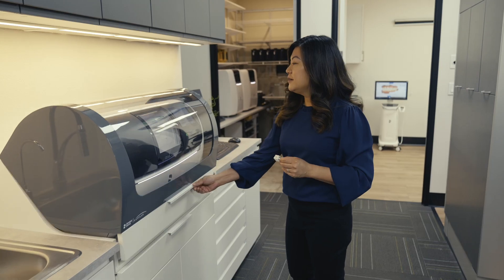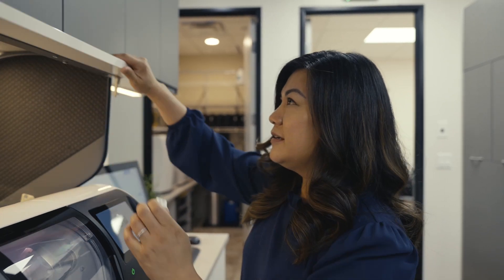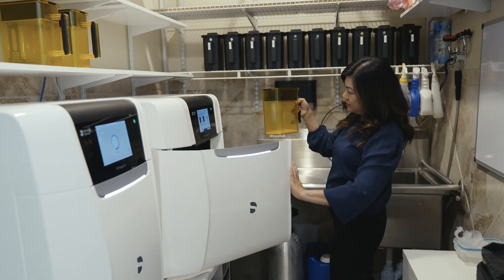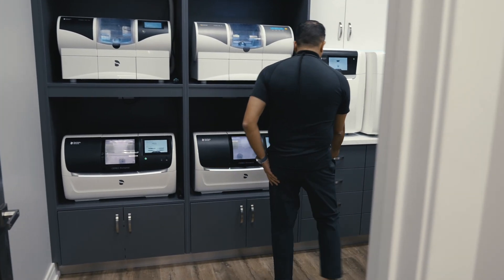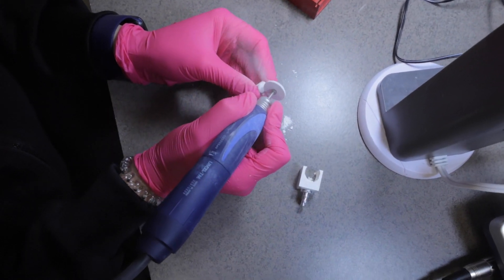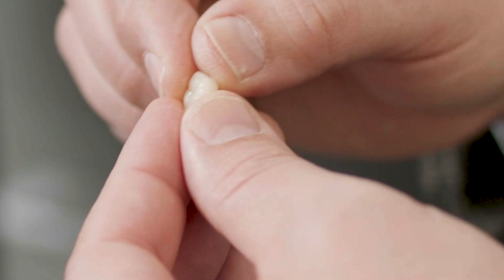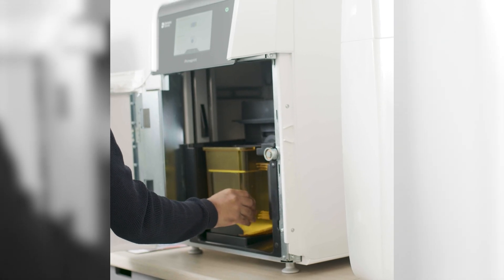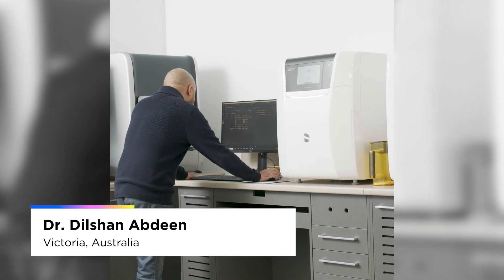DS manufacturing solutions: the best way to create the future is to manufacture it inhouse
With Dentsply Sirona’s milling and 3D printing solutions dentists can increase practice profitability and efficiency while delivering excellent patient care to their patients – and it can be fun, too! Hear from our experts how they crafted their own journey into digital dentistry and how they, together with their teams, enjoy working with CEREC and Primeprint Solution.